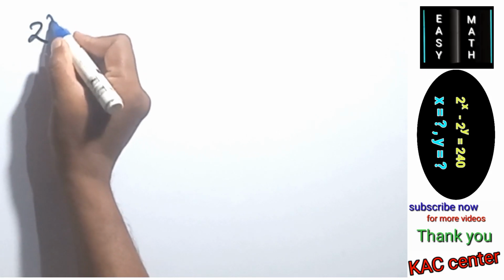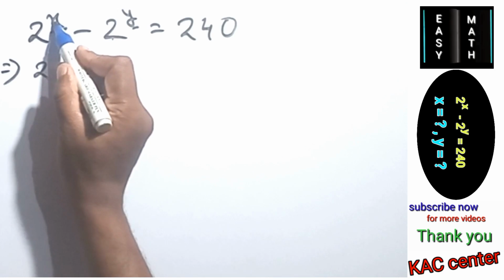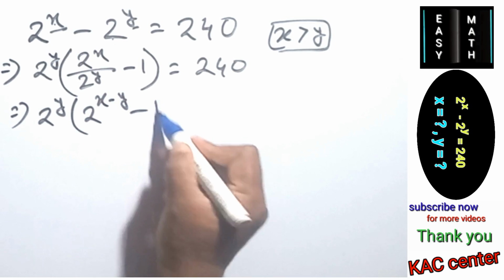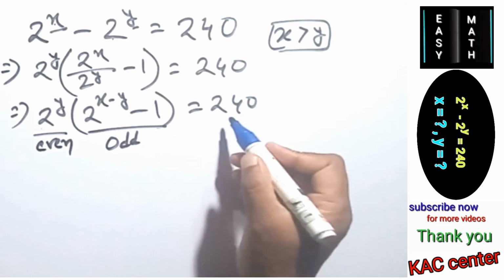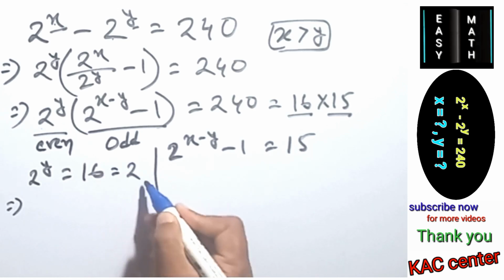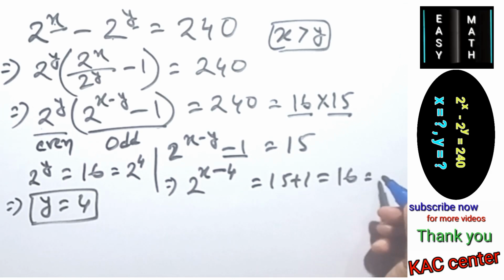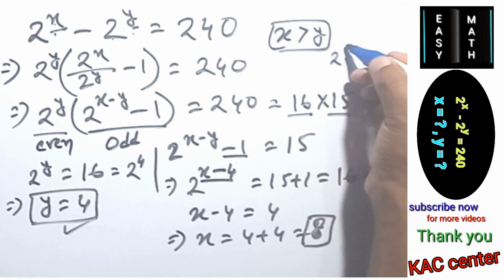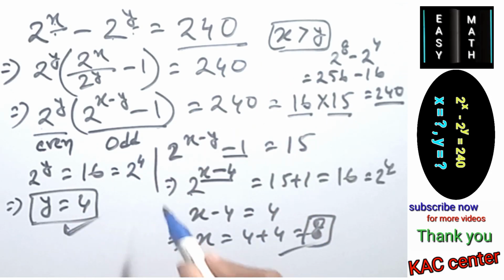Math olympiad | online math tutorial | math exam preparation